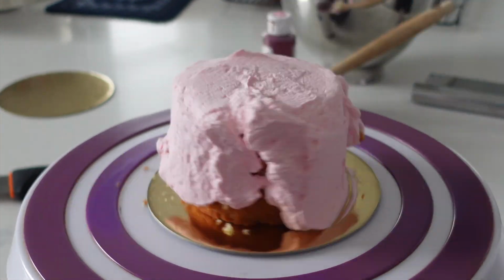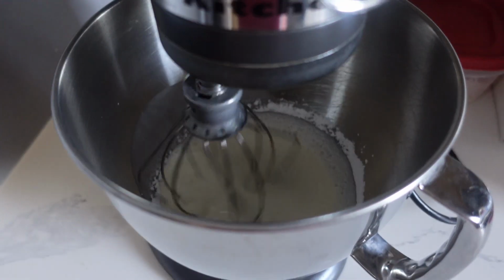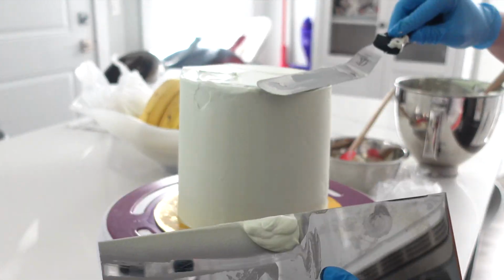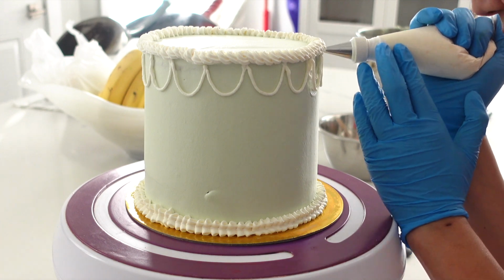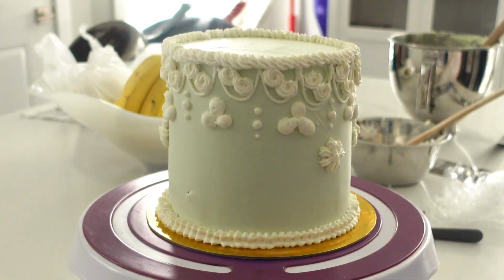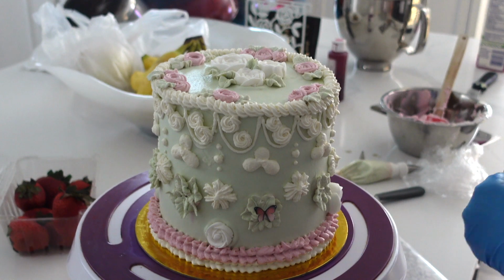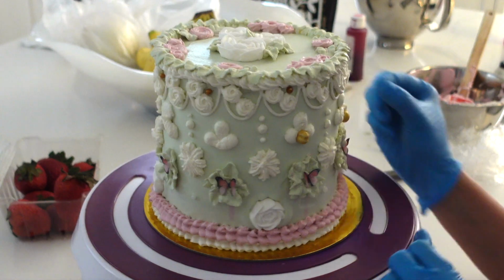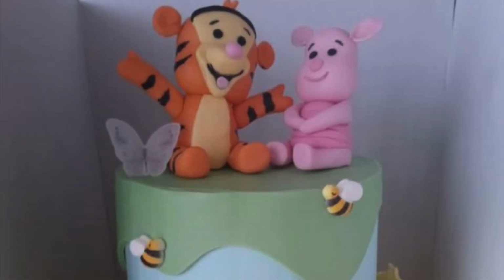How to Decorate a Lambeth Inspired Cake with Whipped Cream | Fix CURDLED Whipped Cream Fail Friday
Friday Fail Episode Number?? I'm really not sure! We haven't done one in so long, but my whipped cream decorating fail definitely needed to be rectified. In today's video I show you how to fix curdled whipped cream and how to (pretty) successfully decorate a cake with whipped cream (NO stabilizer).

Send things to me:
V2X1P7

CANADIAN LINKS:
Materials:
Satin Ice Fondant
Americolor Starter Set
Amerimist Starter Set

Tools Used:
KitchenAid Stand Mixer
Metal Bench Scraper
Metal Spatula
Cake Turn Table
Round Piping Tip Kit
French Piping Tip Kit
Leaf Tip Kit

AMERICAN LINKS:
Materials:
Satin Ice Fondant
FULL Americolor Set
Airbrush Colours Set

Tools Used:
KitchenAid Stand Mixer
Cake Turn Table
Metal Bench Scraper
Metal Spatula
Leaf Piping Tip Kit

CANADIAN LINKS:
1. KitchenAid Stand Mixer
2. Cake/Clothing Steamer
3. Metal Bench Scraper
4. Tipless Piping Bags
5. Cake Turn Table
6. Satin Ice Fondant in White
7. Metal Spatula
8. Non-Stick Pro Mat
9. Fat Daddio Cake Pans with a Removal Bottom
10. Edible Airbrush Machine and Colours

AMERICAN LINKS:
1. KitchenAid Stand Mixer
2. Cake/Clothing Steamer
3. Metal Bench Scraper
4. Tipless Piping Bags
5. Cake Turn Table
6. Satin Ice Fondant in White
7. Metal Spatula
8. Non-Stick Pro Mat
9. Fat Daddio Cake Pans with a Removal Bottom
10. Edible Airbrush Machine with Colours